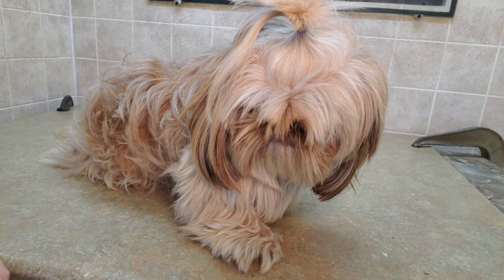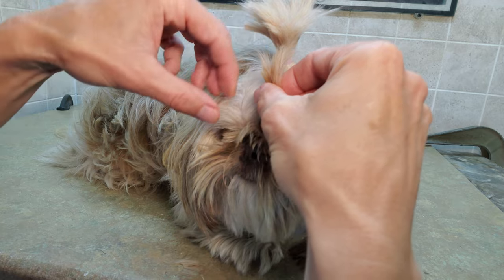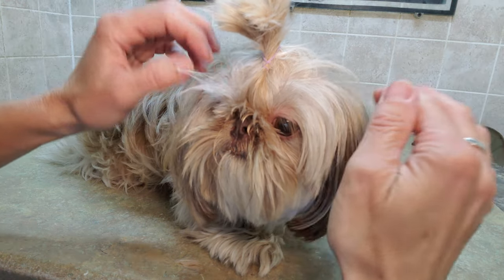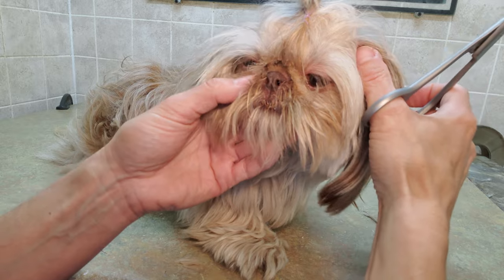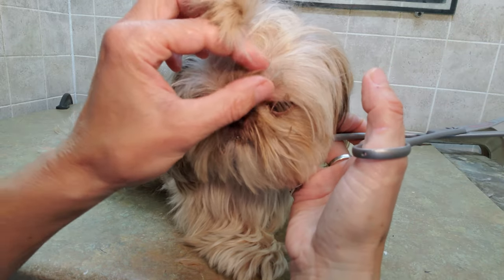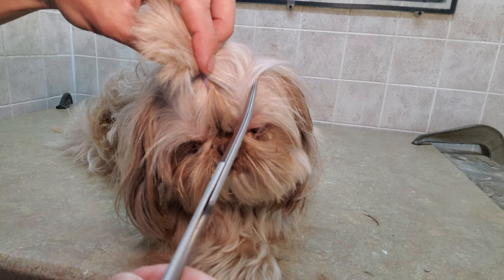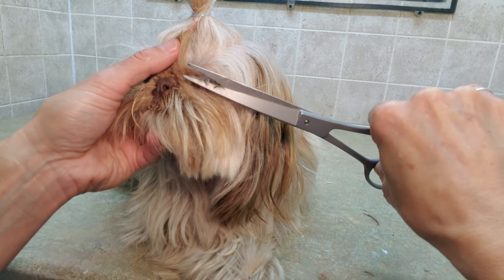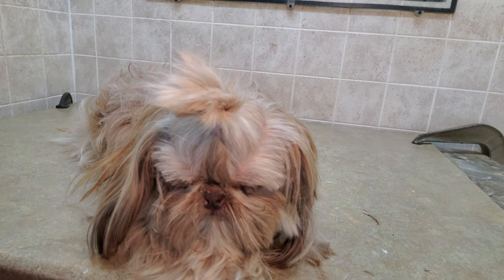How to grow out a top knot pony on a dog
this video show you the process of growing out a top knot of combining the shorter hair and longer hair to eventually obtain the desired look.

Lisa
K9 Clipz